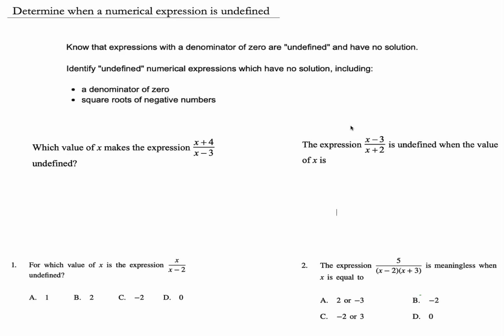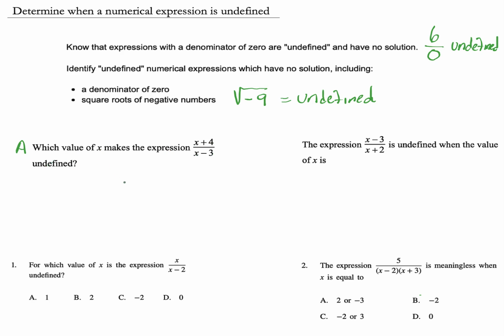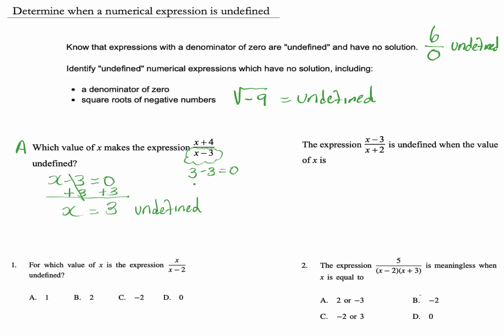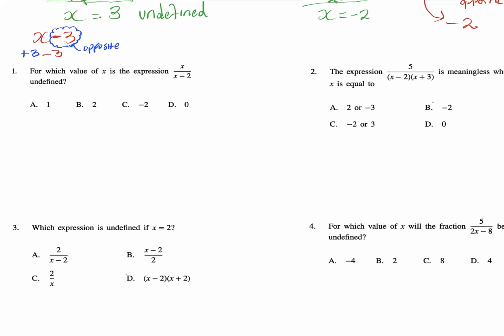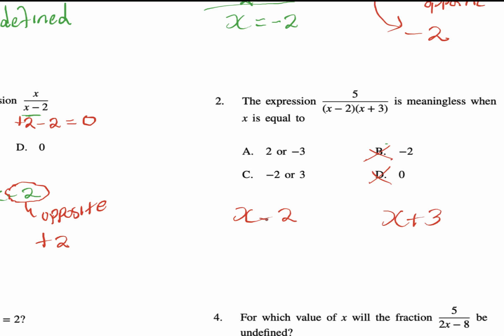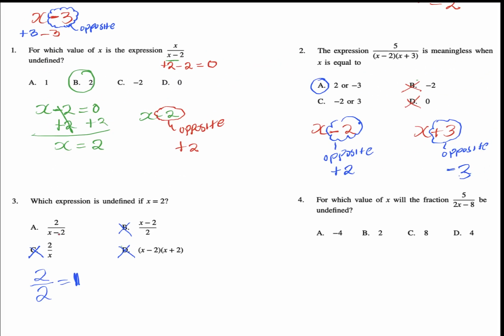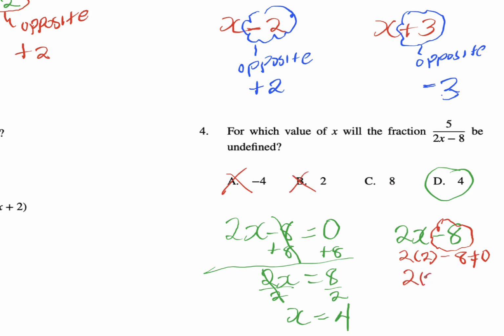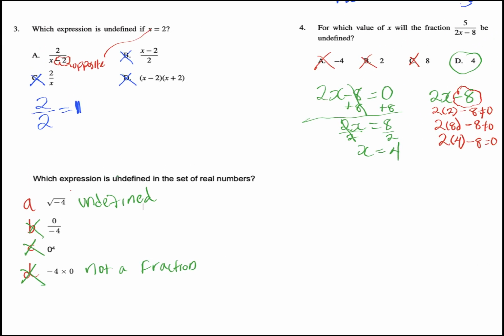DETERMINE WHEN A NUMERICAL EXPRESSION IS UNDEFINED| BASIC MATH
In this video, I demonstrate how to identify when an expression is undefined and determine which value makes an expression undefined.